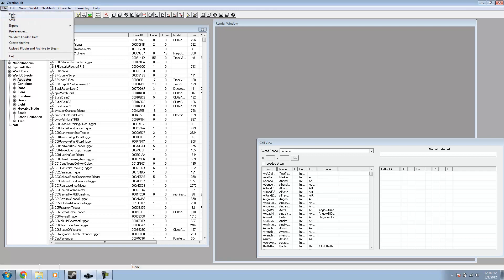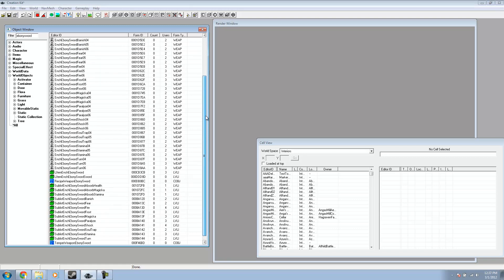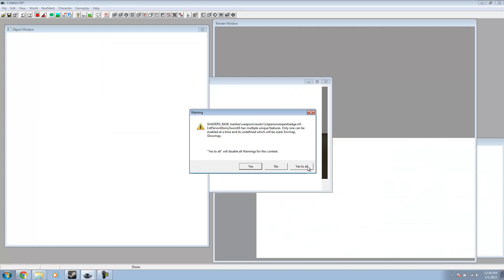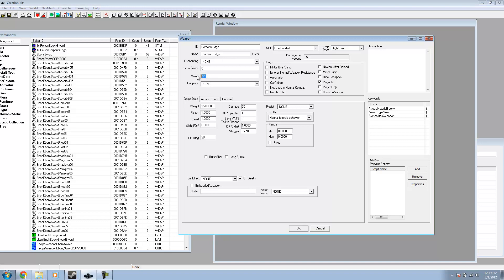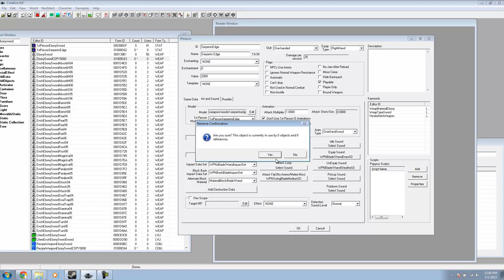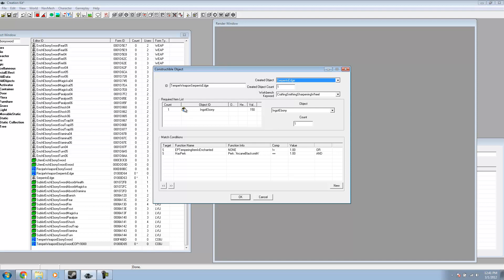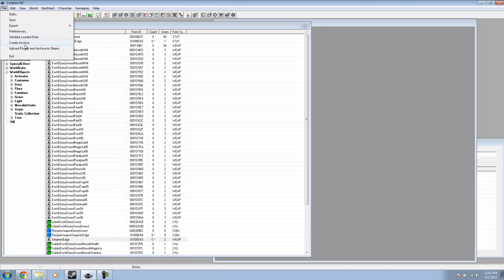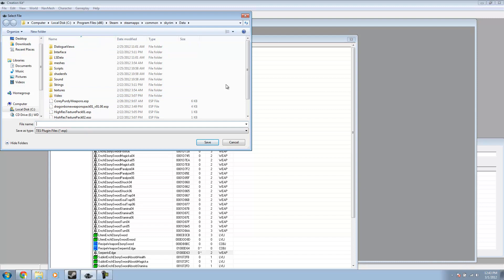CreationKit Part 3: Making our Weapon Craftable and Ready to Test in Game!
Part Three: Creating the crafting recipie and temper along with setup of the weapons stats.

In the second video I had improperly reference my textures, Your textures in the 1stperson and 3rd person models need to be reference in this directory 'Data/Textures/Weapons/YourWeapon-